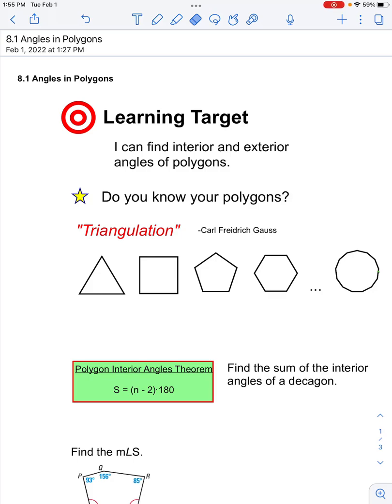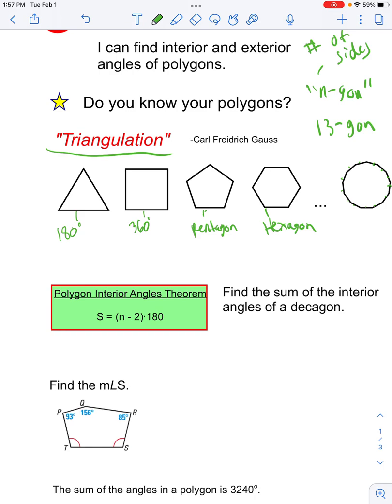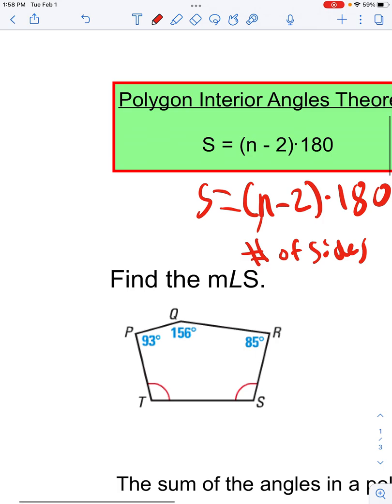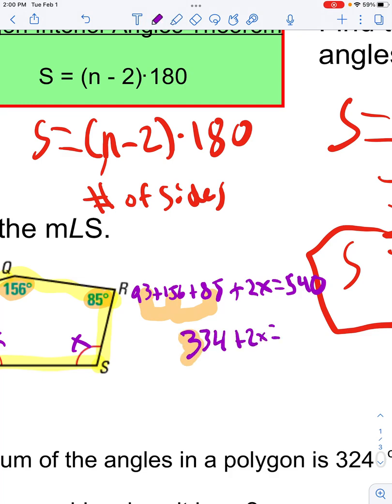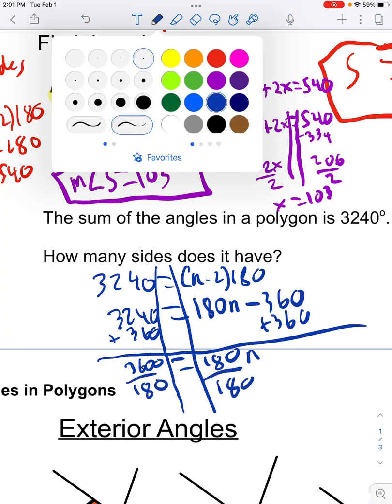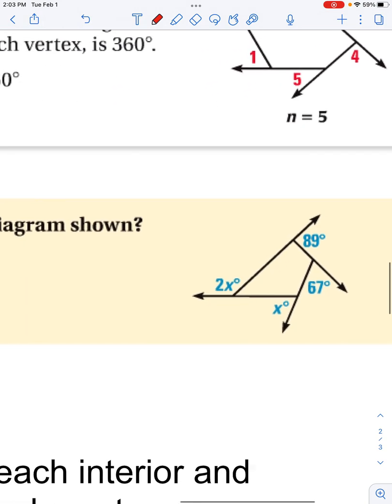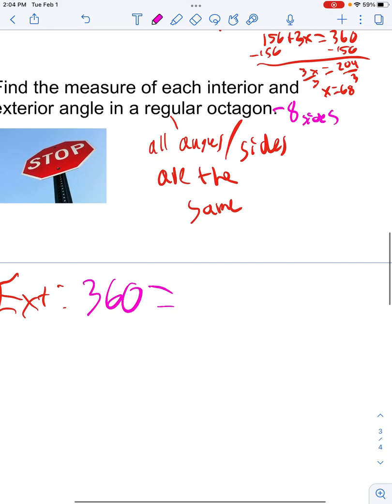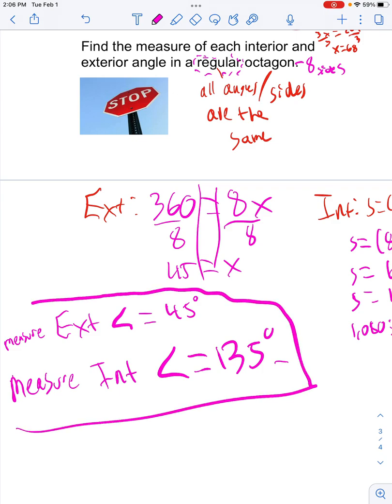Unit 8 Lesson 1 (GEO)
I can find interior and exterior angles of a polygon.